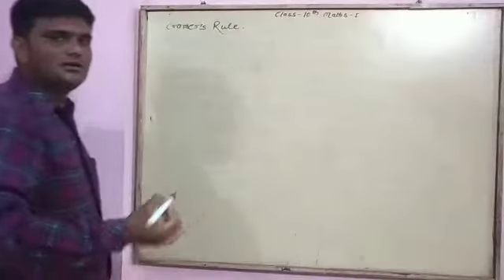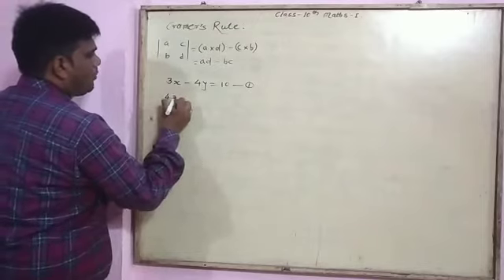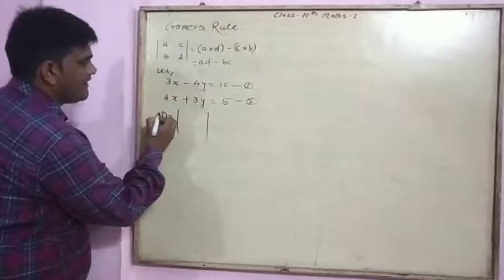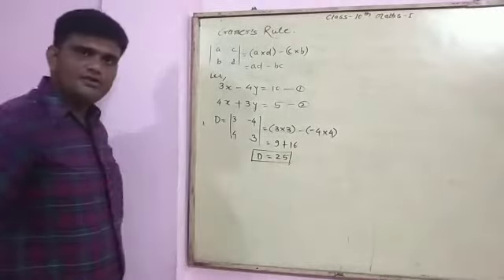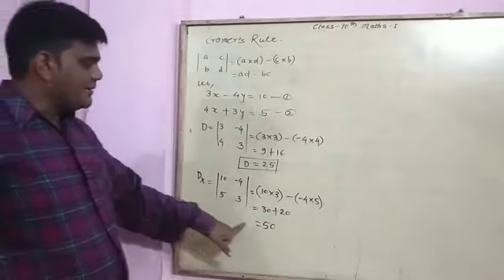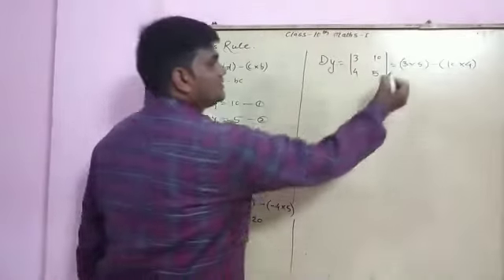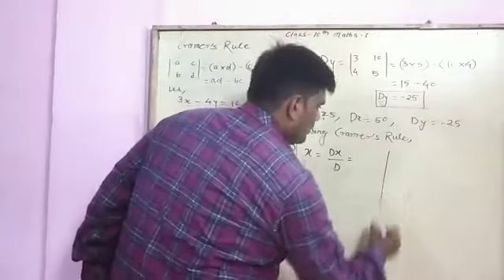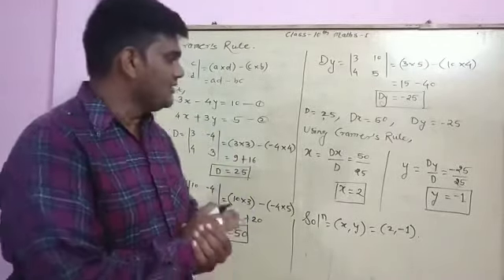August 4, 2020